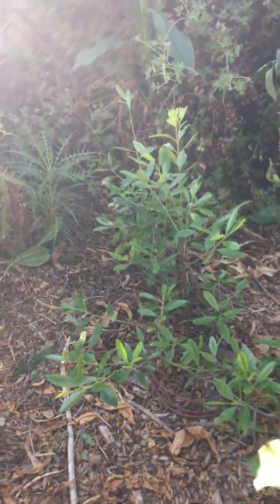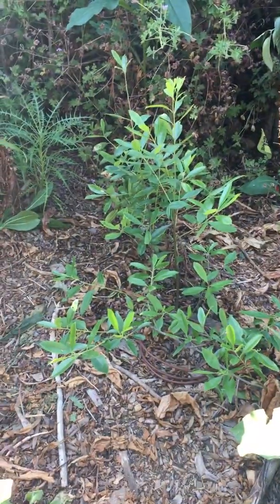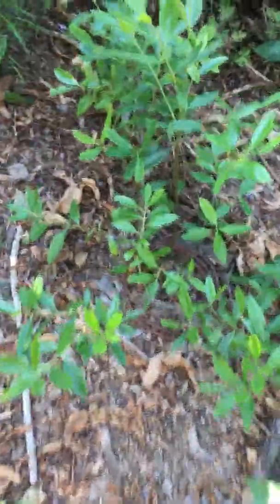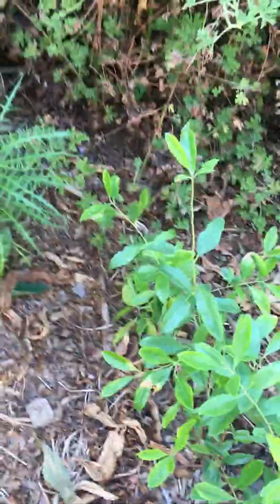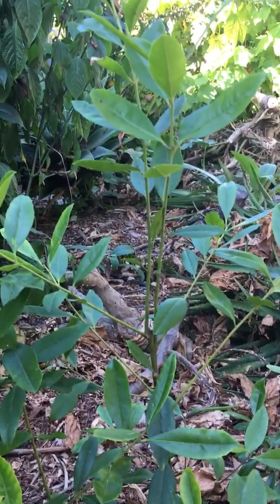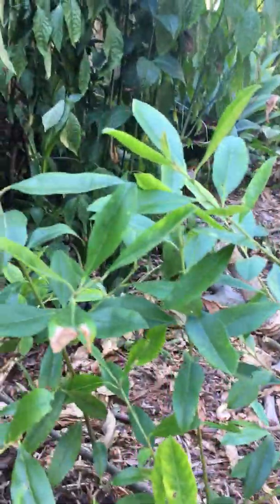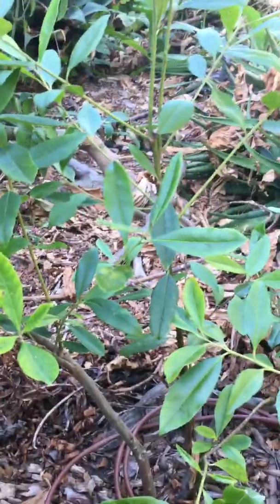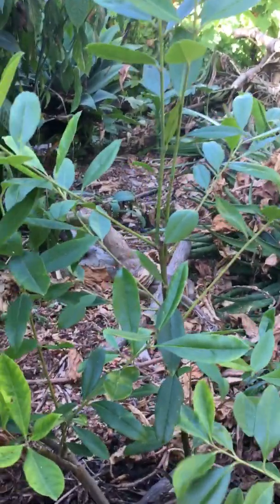Yerba Mate- Ilex paraguariensis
Yerba mate, or Ilex paraguariensis, begins as a shrub and then matures to a tree and can grow up to 15 metres (49 ft) tall. The leaves are evergreen, 7–110 millimetres (0.3–4.3 in) long and 30–55 millimetres (1.2–2.2 in) wide, with a serrated margin. The leaves are often called yerba (Spanish) or erva (Portuguese), both of which mean "herb". They contain caffeine (known in some parts of the world as mateine) and also contains related xanthine alkaloids and are harvested commercially.

The flowers are small, greenish-white, with four petals. The fruit is a red drupe 4–6 millimetres (0.16–0.24 in) in diameter